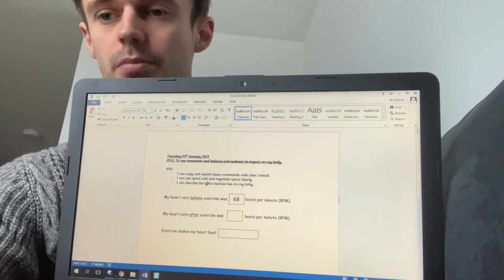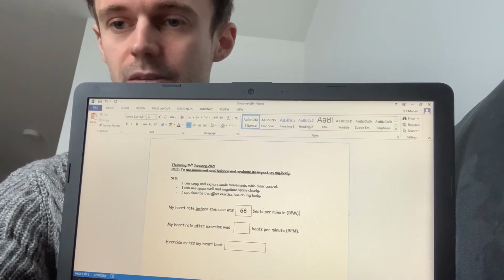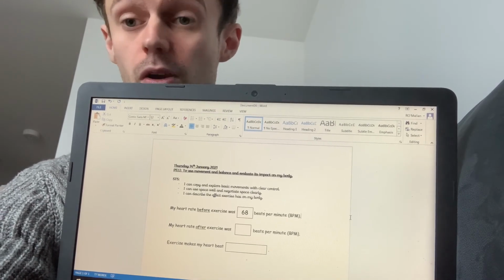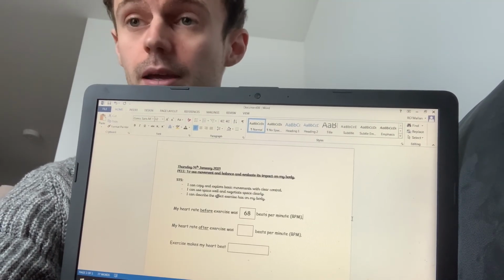Year 2 - PE (Part 1) - Thursday 14th January